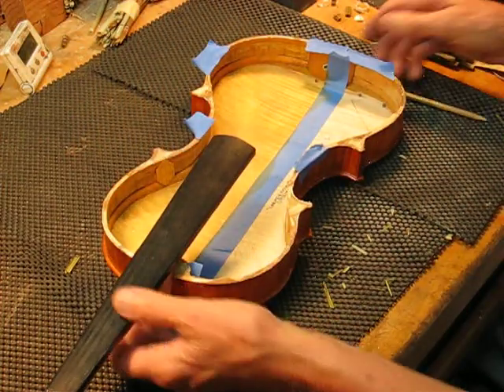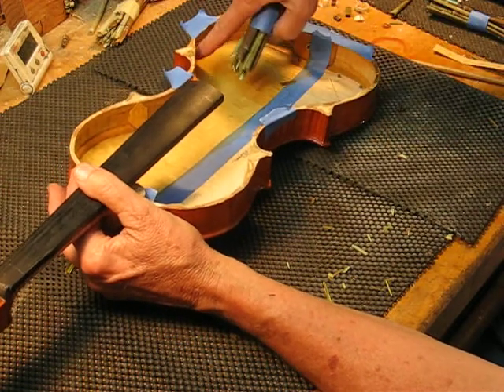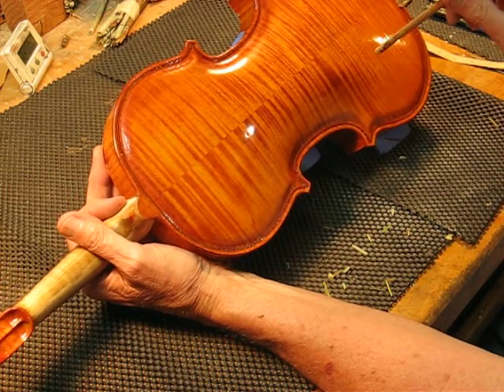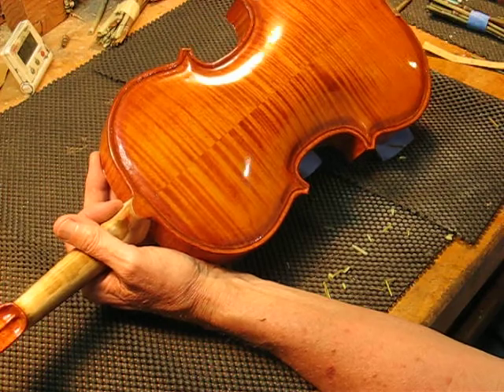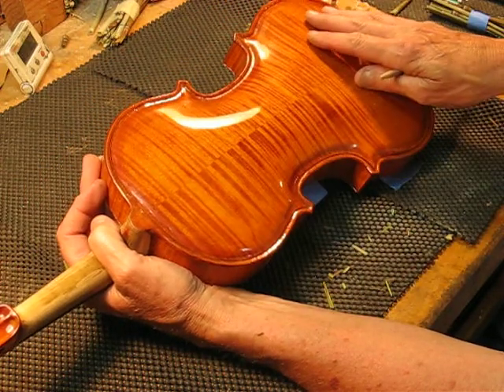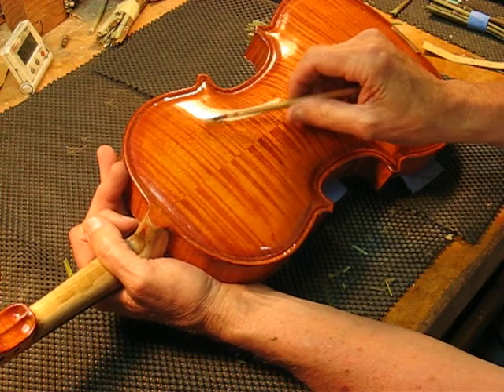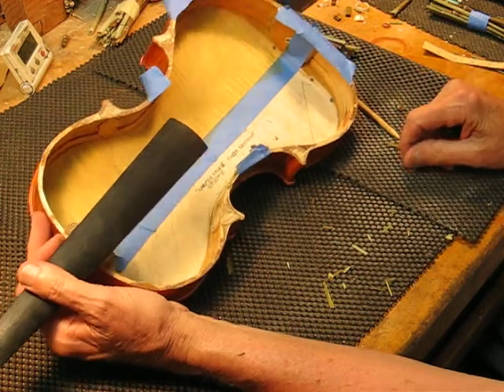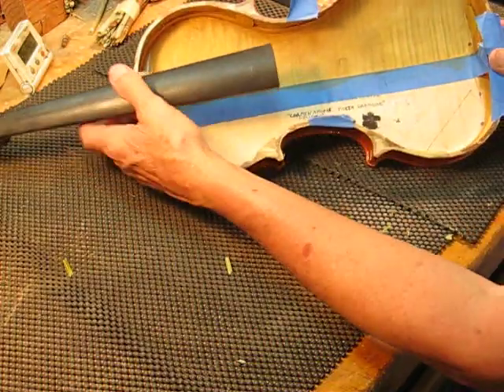Ground application back plate Opus 15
Video showing violin ground application on my Opus # 15 violin back plate on the inside surfaces: Two coats of propolis solution followed by treatment with 2 applications of Ditch rush.  An instructional video by David Langsather